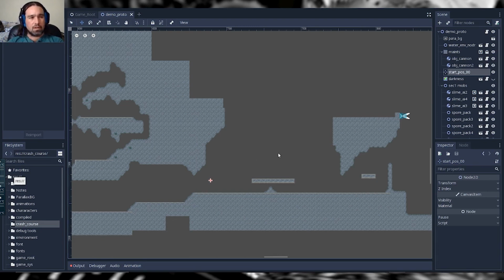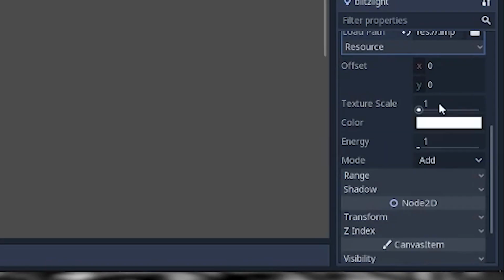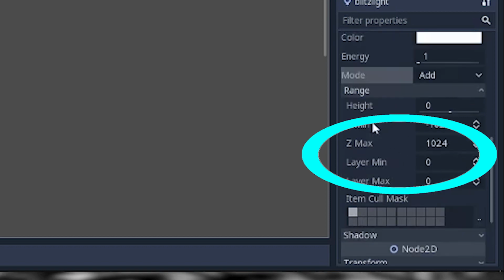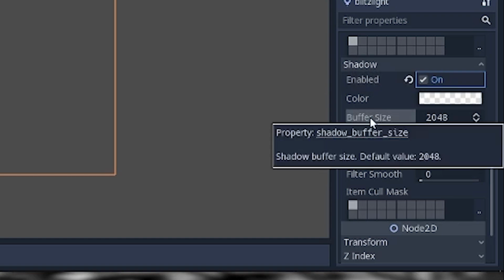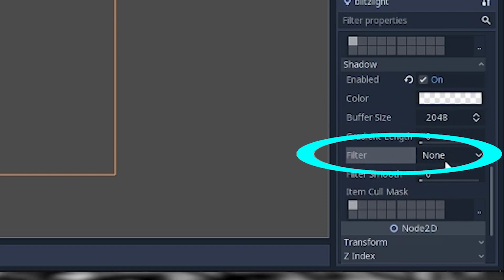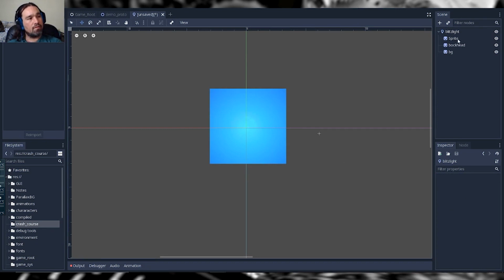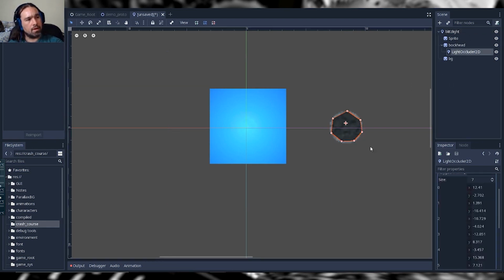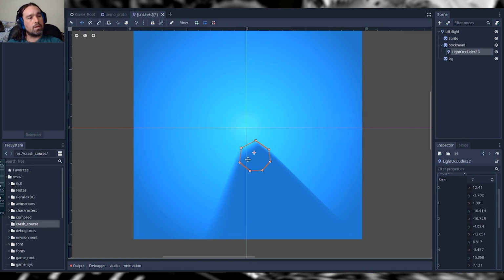Mastering 2D Lighting in Godot | Godot Gamedev Tutorial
A godot light2d tutorial also covering shadow effects utilizing lightoccluder2d. Part of my Godot Blitztorial series. In this series we attempt to quickly and efficiently go over all that you need to know to develop a 2D game on the godot engine.